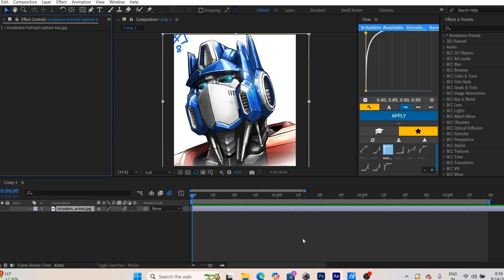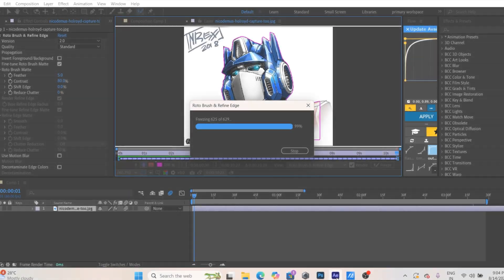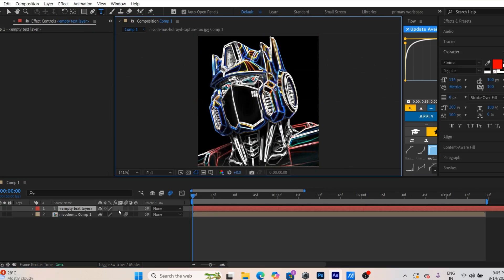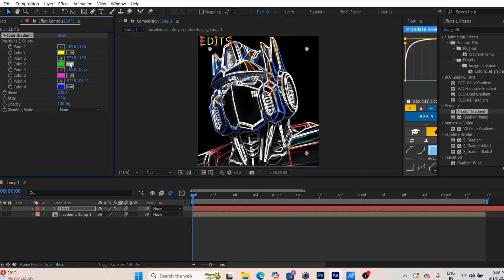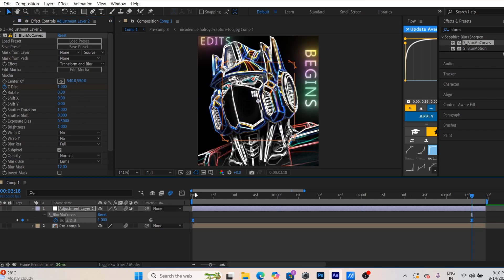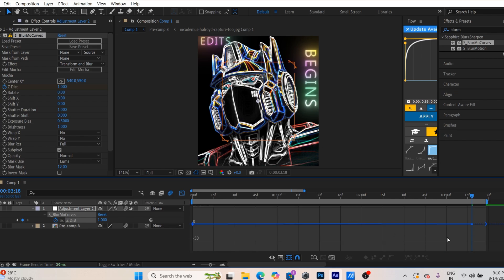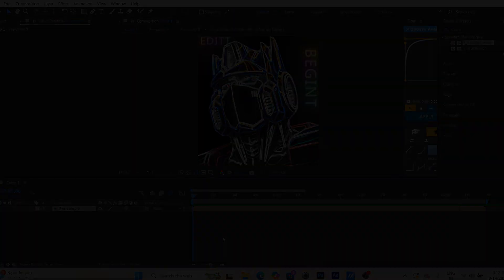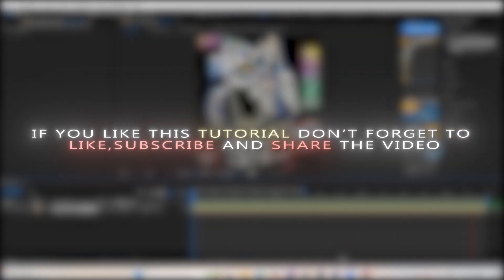4 New Outro For Edits In After Effects Tutorial